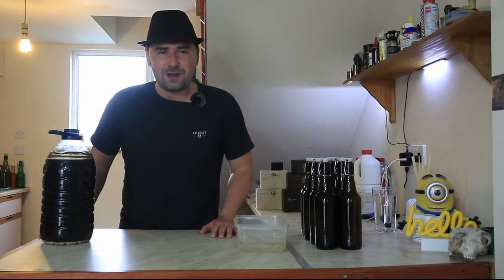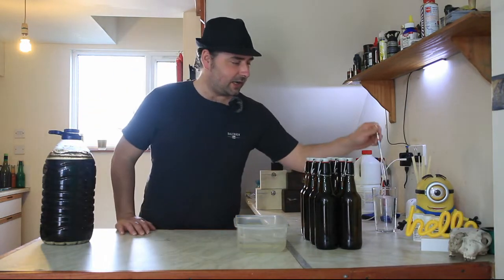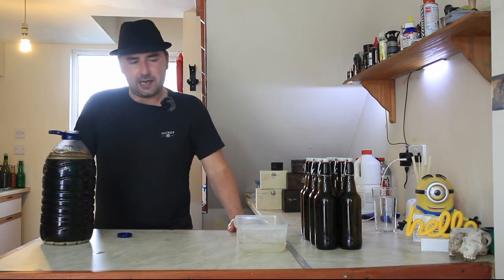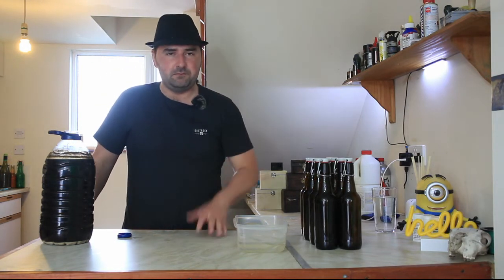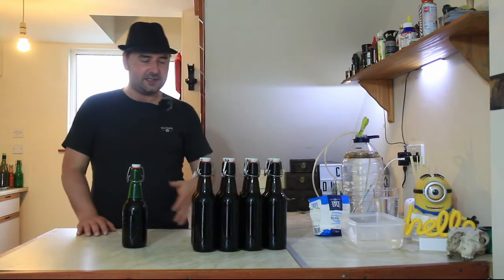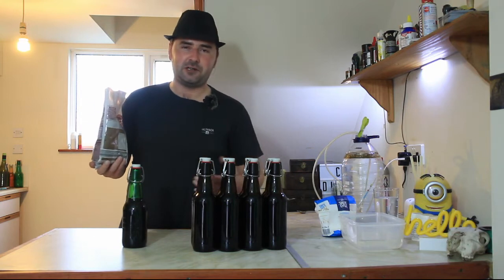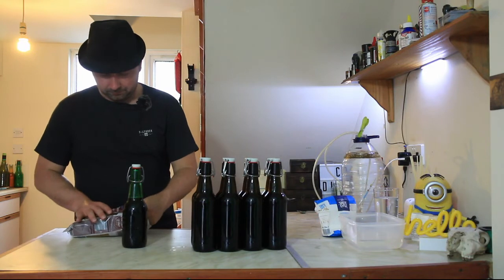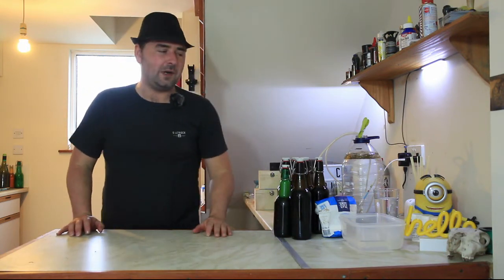making all grain eating malt stout with pearl barley part 2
hey all
so the 1st part is completed, we have a sucessful brew of eating malt stout/
the stout finished at 1.022
so a cheeky 6% i cant argue with that.
so after bottling we ended up with 9 bottles of hopefully liquid nectar.
we need to prime these puppies to give them that fizz we all know and love :)
for every 500 ml  about 2 grams of sugar ( roughly half a teaspoon)
now we just need to sit back and try not to open a bottle for 2 weeks!